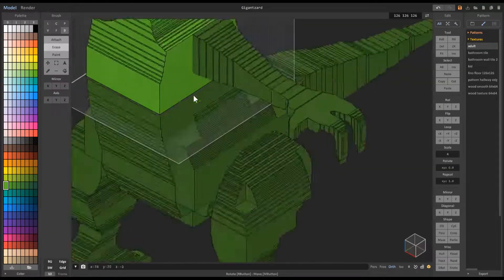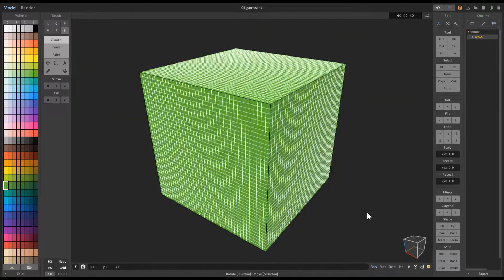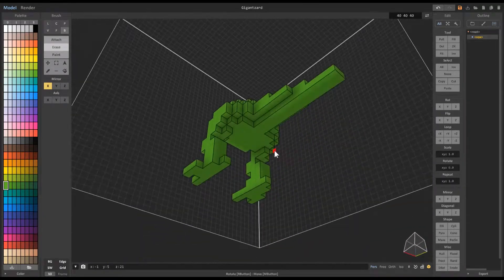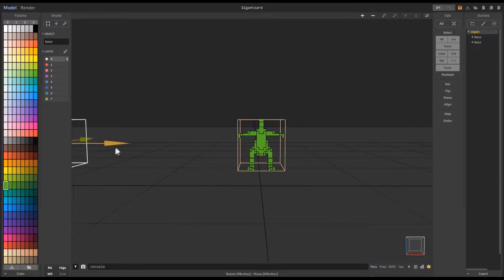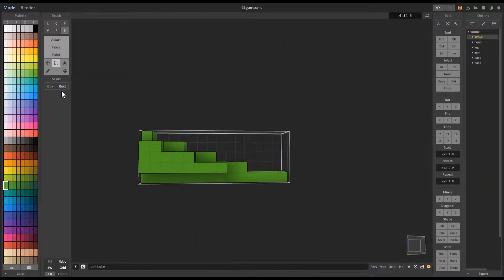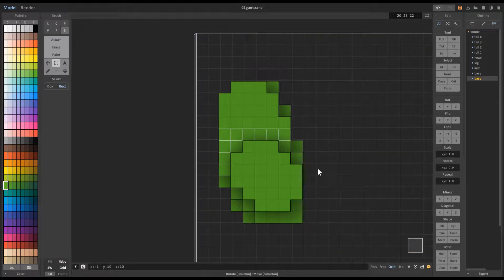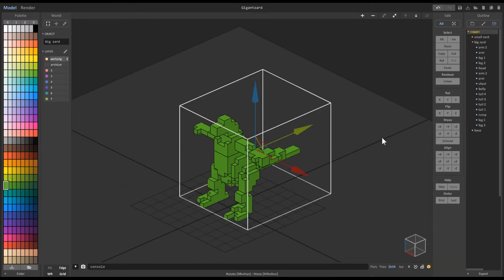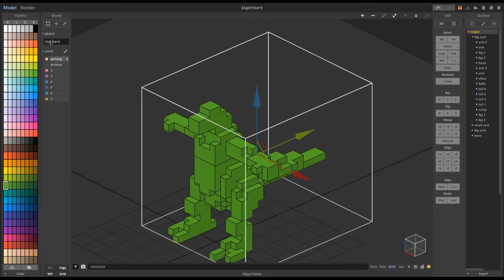Gigantzard 1 - Blocking Things Out in MagicaVoxel for The Sandbox Marketplace - MEGABUILDS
Let's build a 1000 voxel tall monster!  This series will take you through the whole process of building and animating a massive figure for The Sandbox.  First, we have to block out a mini version to get the proportions right, and plan how the thing is going to scale up with MagicaVoxel's 126^3 size limit.

:::::::CREDITS:::::::
🎧 Background music also by me.

:::::::TRANSLATIONS:::::::
🌐 Thanks again to Pixel, Jan, and Gatostao for their help in translating.